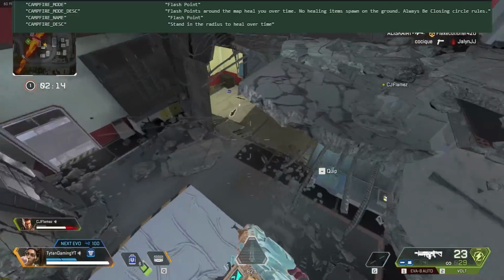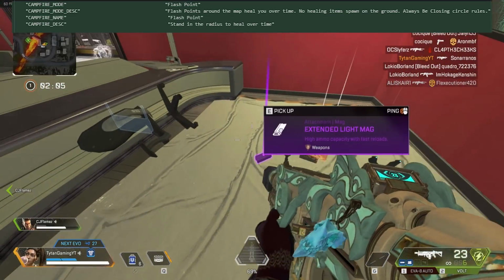Season 6 Heirloom LEAKED | First Olympus Leaks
In this video we take a look at the next heirloom for apex legends which will be fore bangalore as well as the collection event release date and the first Olympus leaks

Shrug: Twitter.com/Shrugtal